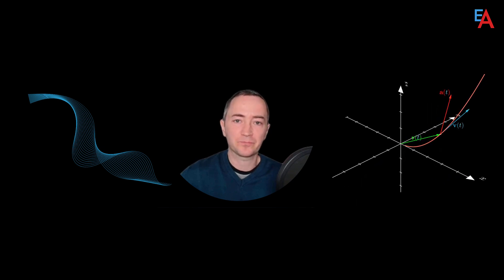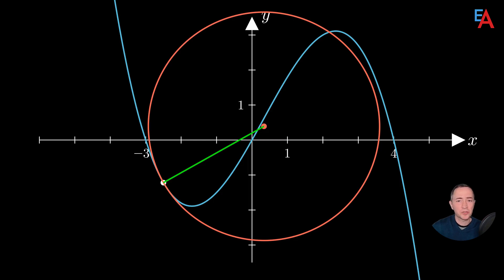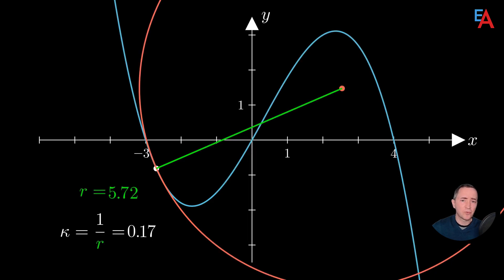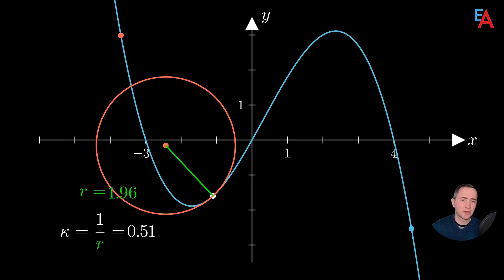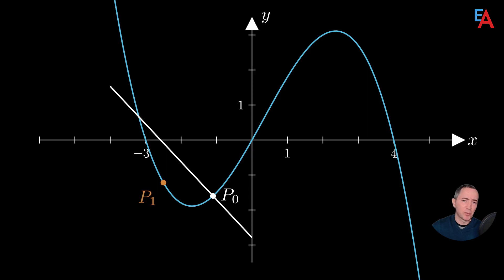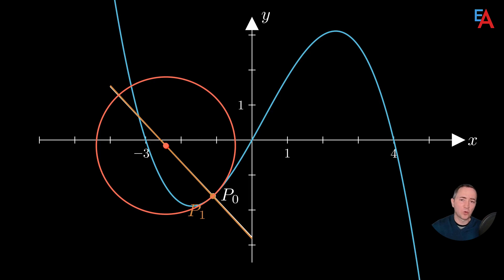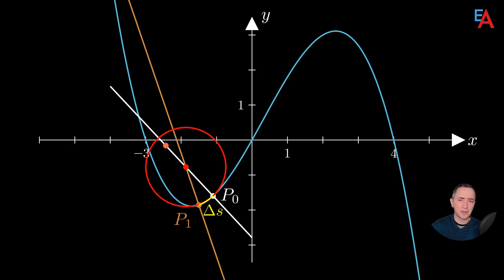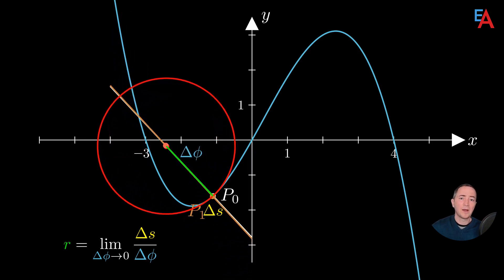Curvature of a plane curve and osculating circle - deeper understanding | Part 1 - math perspective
In this recording, we want to better understand how a curvature circle is created using animation. Understanding the curvature of a plane curve is especially useful in kinematics. In the first part, we will focus on intuitively understanding curvature and mathematically determining the center of a curvature circle.

Chapters:
00:00 Introduction
00:37 Intuitions about curvature
05:20 How to find the center of curvature and radius of curvature

Author: Wieslaw Zajiczek

The animations were made in the Manim CE library